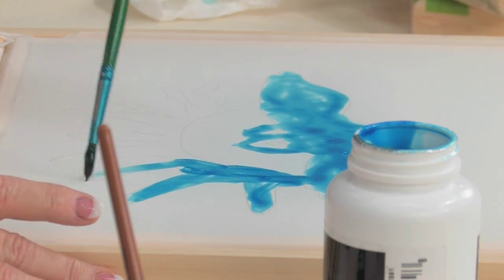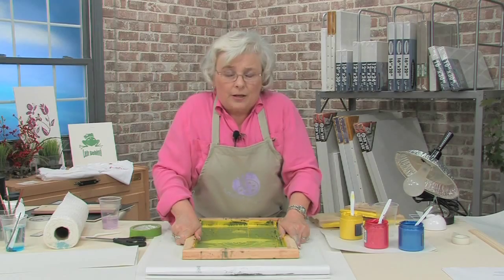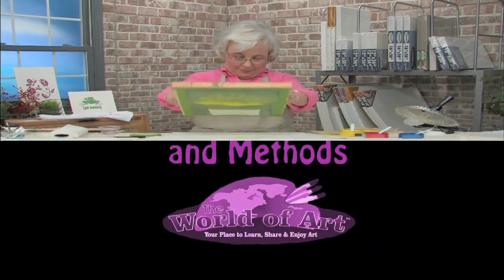Trailer for Screenprinting: Tools, Techniques, and Methods with Tonya Hill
Join Screen printer Tonya Hill as she gets you started in the fun and exciting art of printmaking. Clearing the mystery of the process, all screen printing tools and methods are described and explained in full detail. Learn the difference in photo emulsion, stencil, and drawing fluid methods. Learn to make your own T-shirts and how to print on many other kinds of surfaces as well! Great fun for all ages!